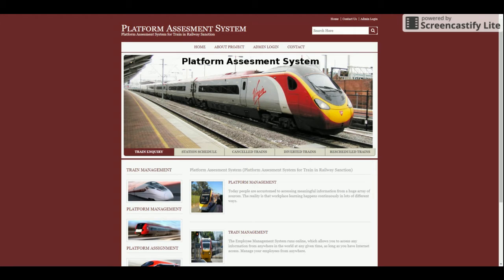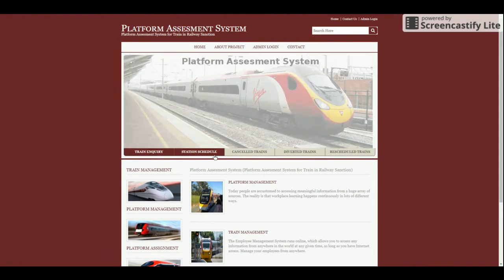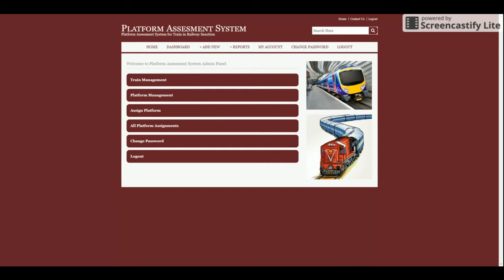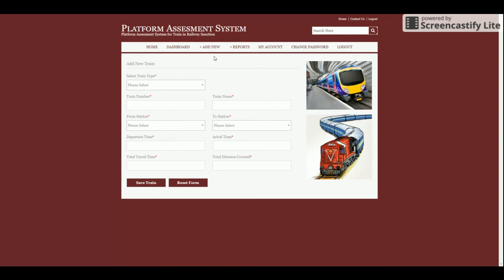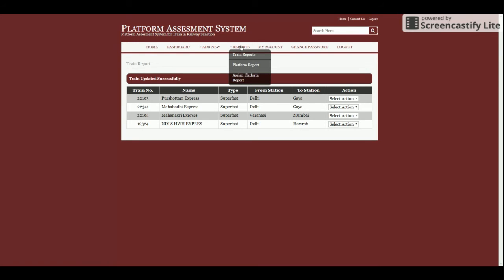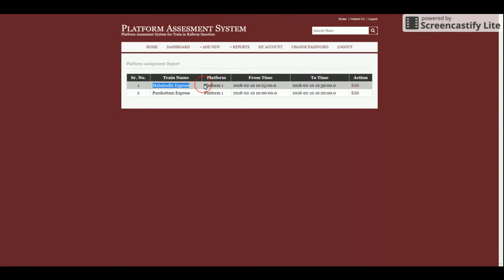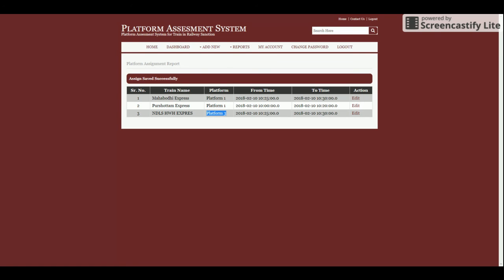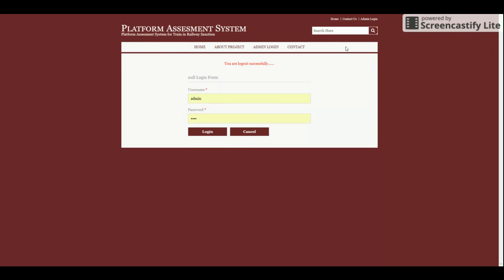Train Platform Management System | Java JSP Servlet Project Tutorial | Java JSP CRUD Project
Train Platform Management System is a Java JSP and  MySQL project where all backend we have developed in Java Servlet and all UI Train Platform Management System  we have implemented in JSP.

Train Platform Management System Java JSP Project Tutorial
Train Platform Management System Download
Java example
JSP final year project
Java project
Java tutorial